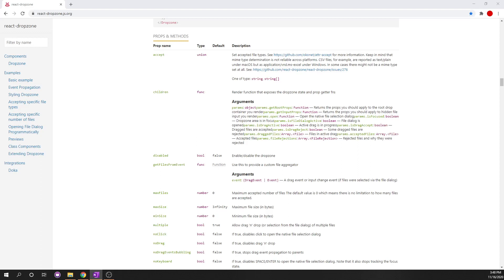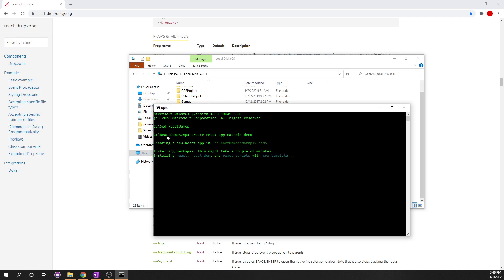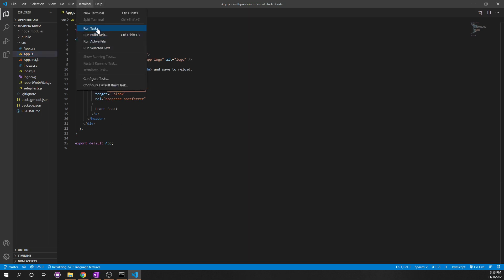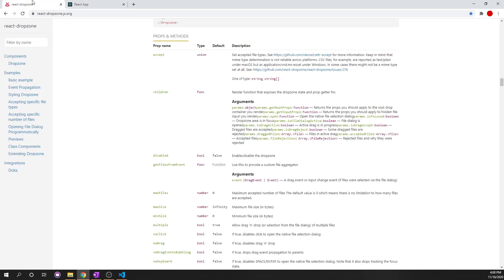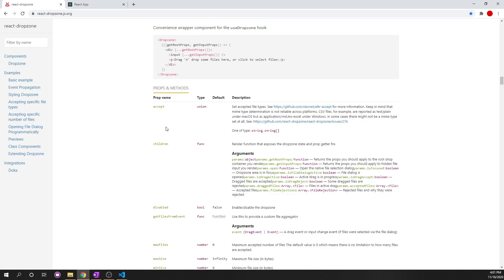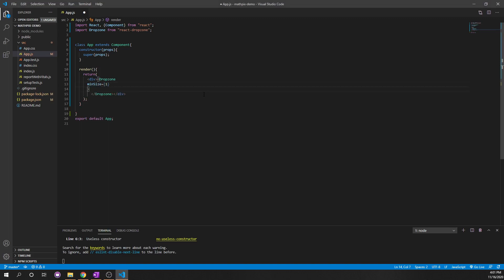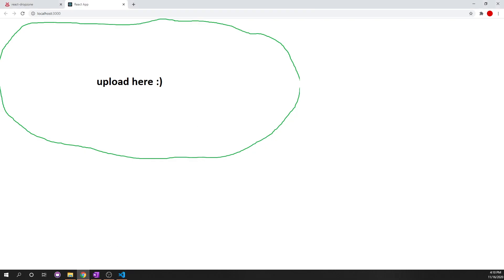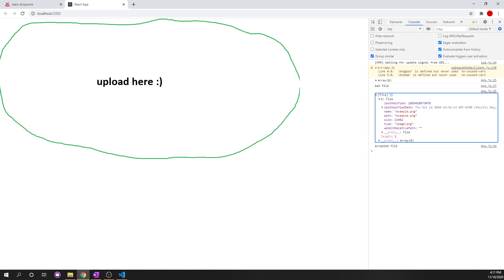How to Drag And Drop Files Using React Dropzone | Mathpix in React Part 1